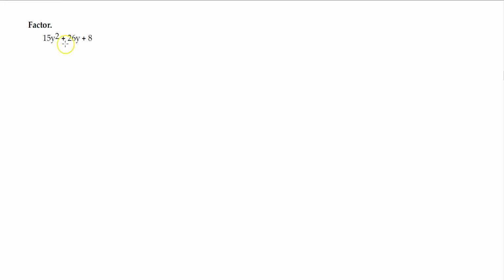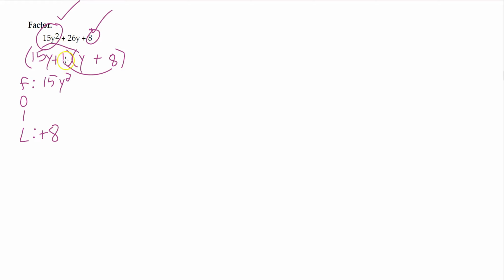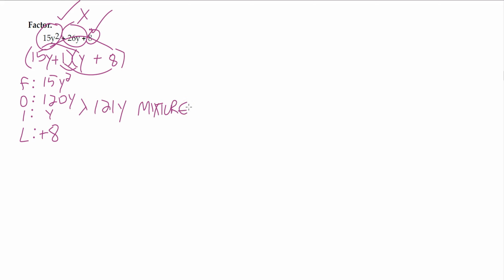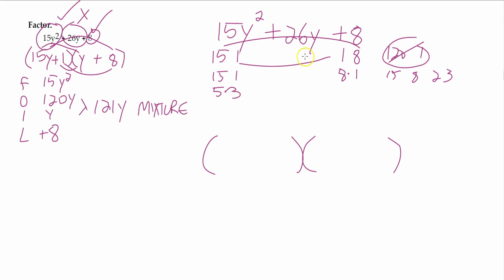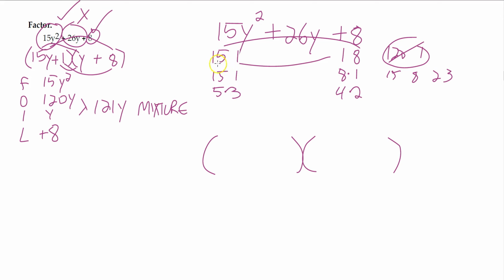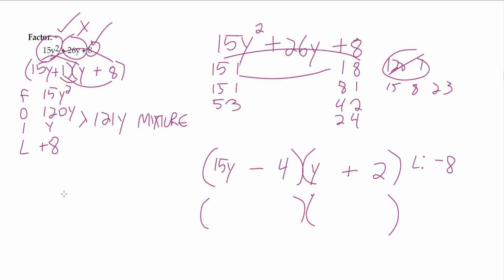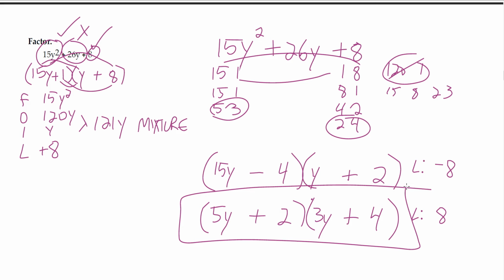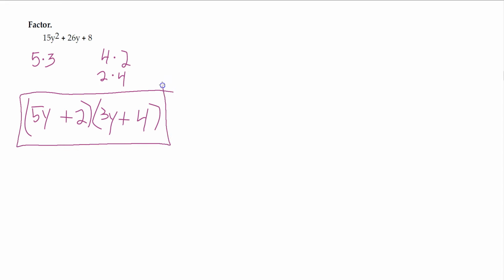4 4 13